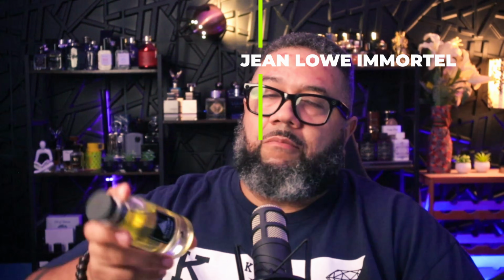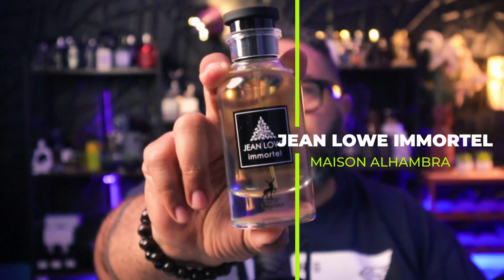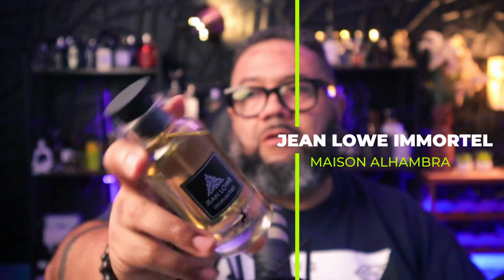STOP Wasting Money – These Cheap Clones Are AMAZING!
⚡️PREFERRED PARTNERS ⚡️

💰 ScentSplit Maison Alhambra clones are making noise! In this video, I review Jean Lowe Azure and Immortal – affordable alternatives to high-end fragrances. Perfect for fragrance lovers and anyone looking for the BEST cheap clones in 2025.
🌟 Welcome to SmellGoodz – Your Ultimate Destination for Men's Fragrances! 🌟

If you love men’s fragrances, fragrance reviews, cologne recommendations, and long-lasting scents, you’re in the right place! SmellGoodz is dedicated to honest and unbiased fragrance reviews, helping you find the perfect scent for any occasion.

0:00 Intro
1:22 Jean Lowe Immortal Review
4:38 Jean Lowe Azure Review
6:10 Final Thoughts

🔥 Exclusive Discounts on Fragrances 🔥
🔶NAZAR FRAGRANCES - SAVE 15% by using code SMELLGOODZ

🚀 Join the SmellGoodz Community!
Your feedback helps me create better content for fragrance lovers like you. Stay fresh, stay confident, and keep exploring amazing scents!